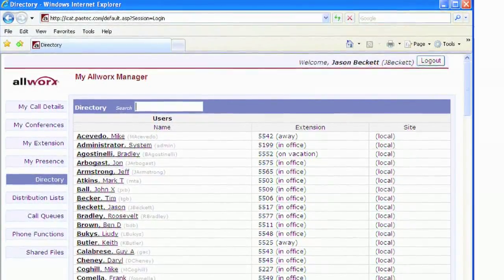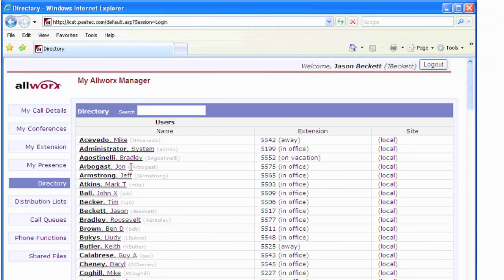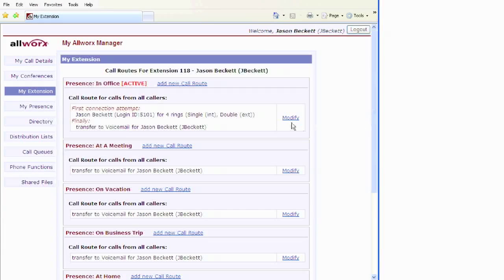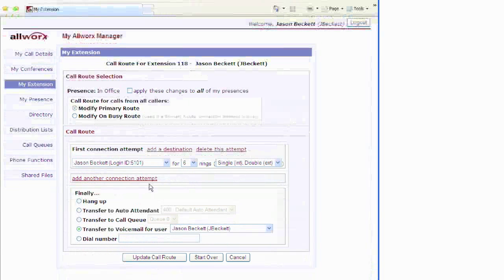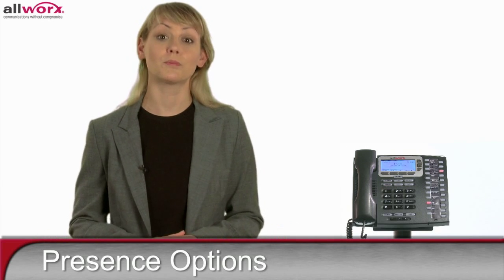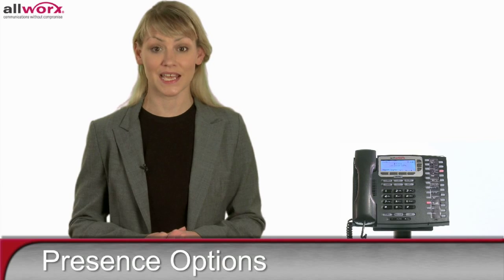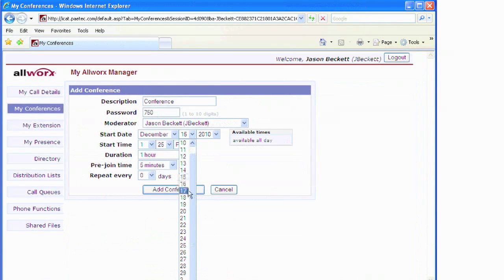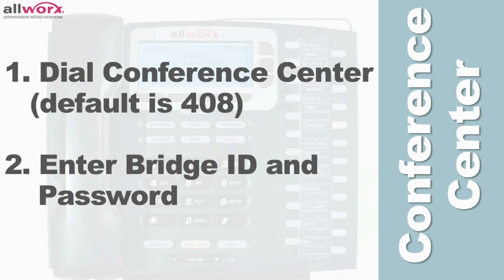4 Advanced Features